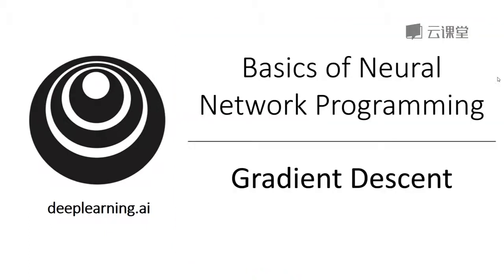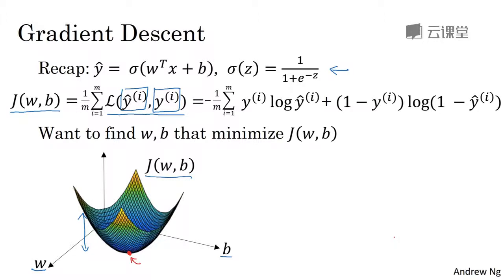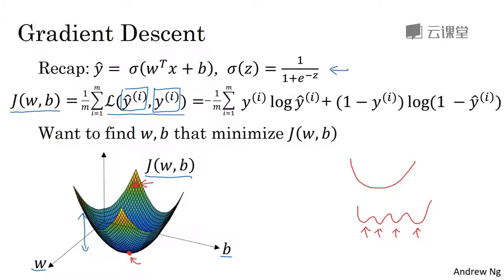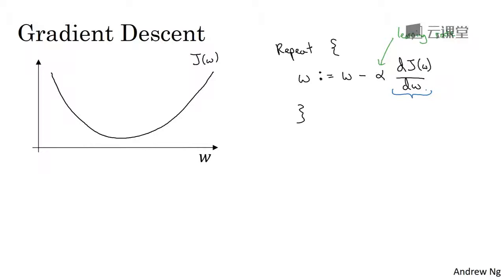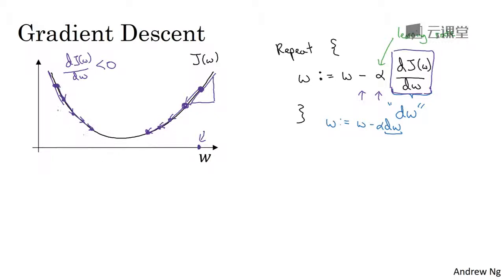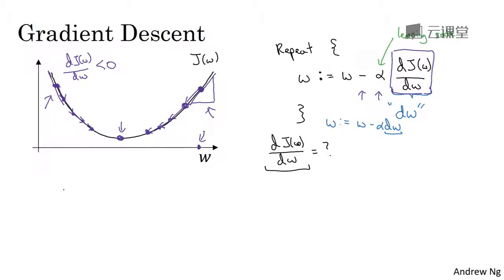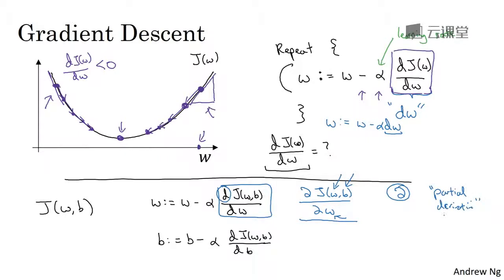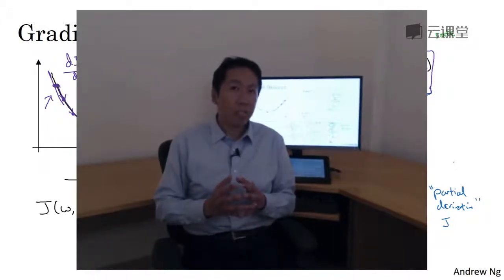10【神经网络和深度学习】吴恩达 梯度下降法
书籍推荐

支持赞赏
如果你想请我喝咖啡或者支持我：

福利分享
29.8元  有需要的亲加薇信：bbx690